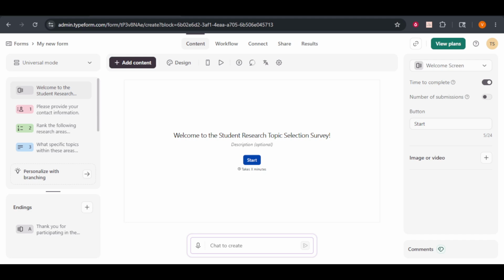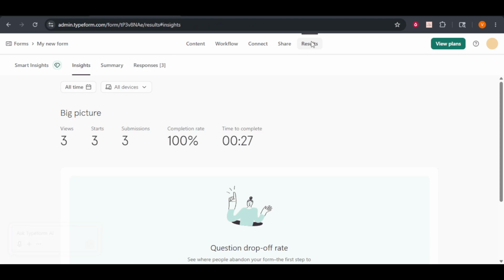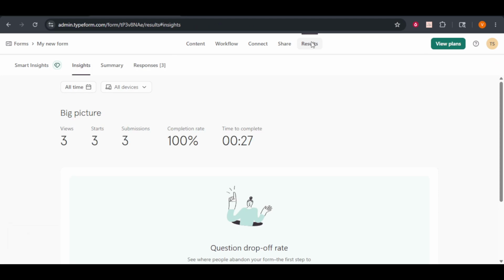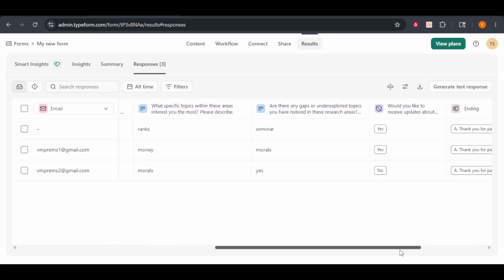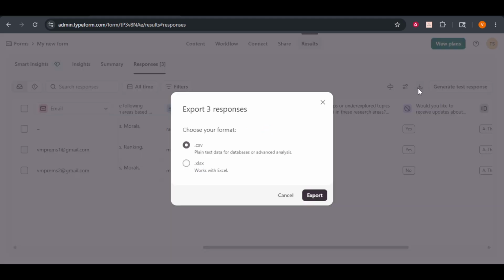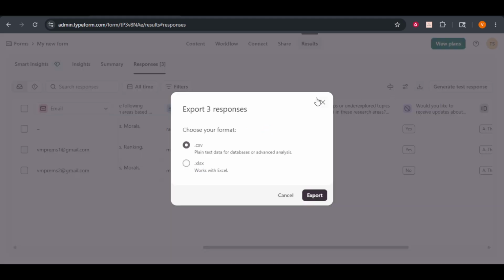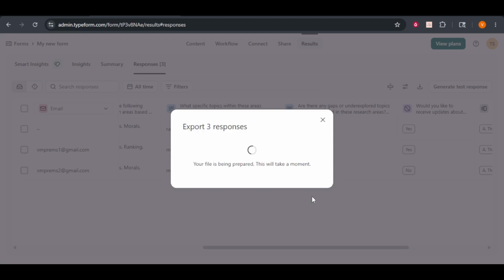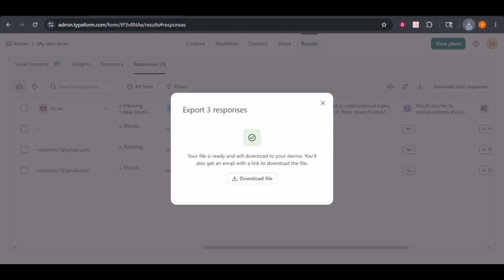How to Download Response Database Lists as Excel Spreadsheet Tables in Typeform in 2026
Want to export your Typeform responses and organize your data in a spreadsheet? In this 2026 tutorial, you'll learn how to download response database lists as Excel spreadsheet tables in Typeform. Whether you're analyzing survey results, managing customer information, or creating reports, this guide will show you how to export your collected responses into an easy-to-use Excel format.

In this video, you'll learn how to:

✅ Access your Typeform response dashboard
✅ Open and manage collected form responses
✅ Export response data from Typeform
✅ Download response lists as spreadsheet files
✅ Organize Typeform data in Excel tables
✅ Manage and analyze responses more efficiently

To download response databases from Typeform, open your form, go to the responses section, choose the export option, and download your collected data as a spreadsheet file. Exporting responses allows you to review information, create reports, and manage your data outside of Typeform with tools like Excel.